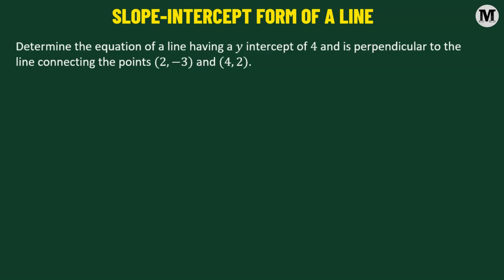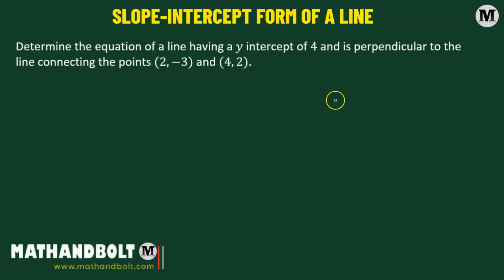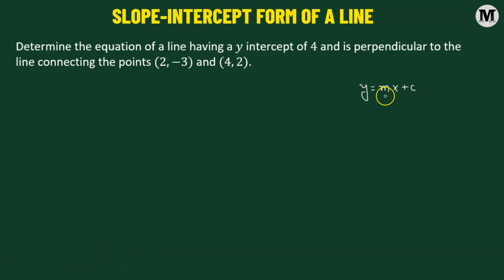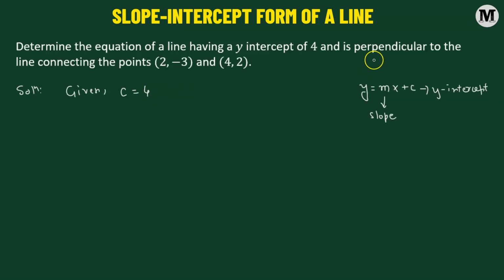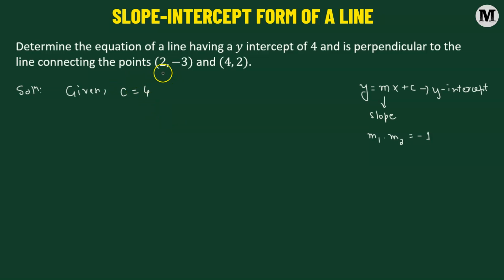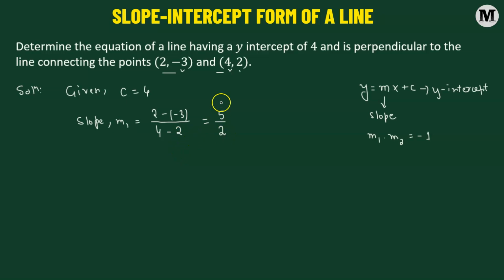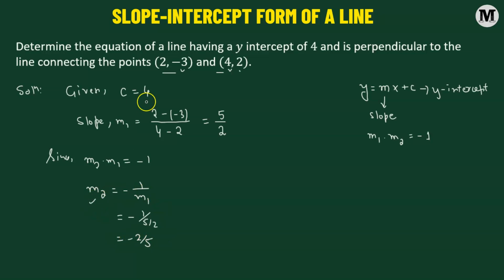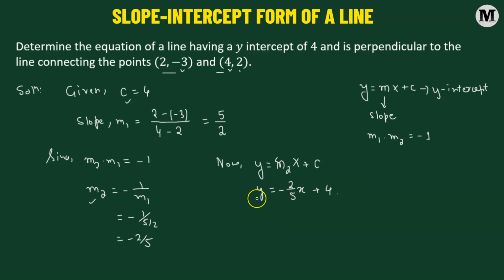2 | Straight Lines - Coordinate Geometry | Slope - Intercept Form Of A Straight Line